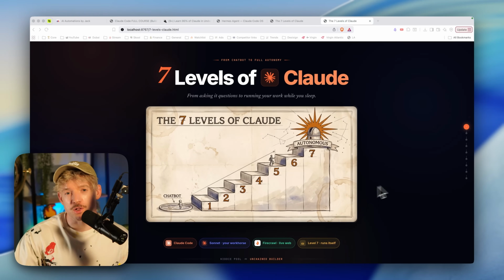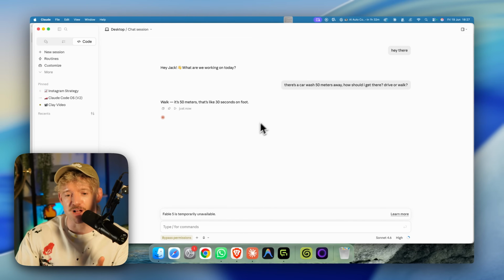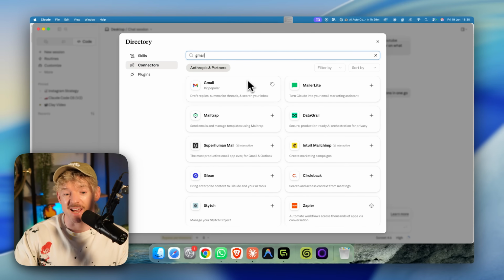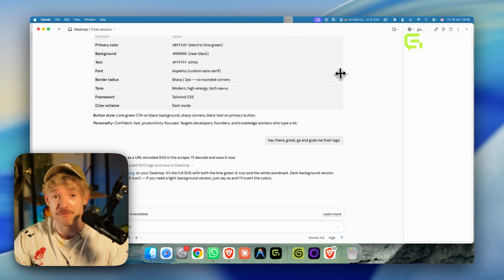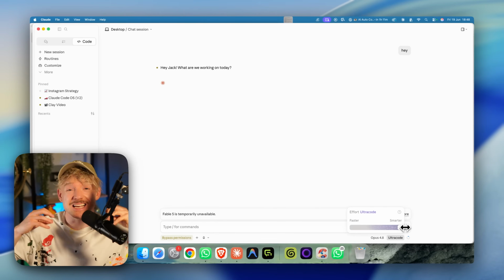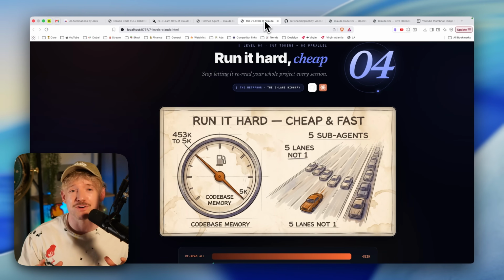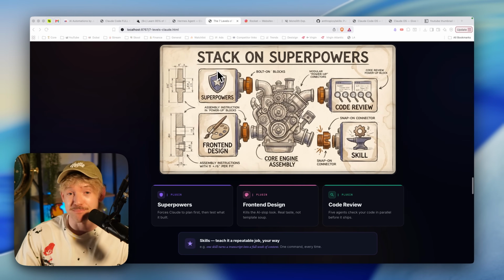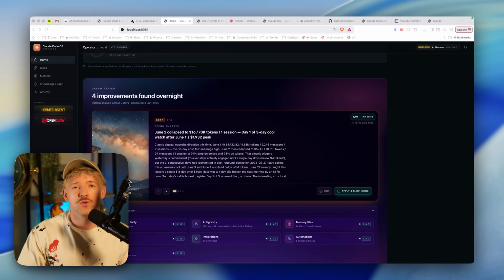Full Claude Code Tutorial: Beginner to Advanced in 11 Minutes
Claude can do far more than answer quick questions, and this walks through the seven levels that actually matter. You and I go from chat, co-work and Claude Code, through prompting properly, connecting tools like Gmail and Firecrawl, and spinning up sub agents to run five tasks at once. I cover Opus, Sonnet and the effort slider, plus skills, Graphify for mapping codebases, and keeping everything safe with least access. And then there's the Claude Code operating system that tracks your spend and works in the background for you. Genuinely useful stuff if you want to get more out of Claude.

⌚️ Stamps:
00:00 - The Seven Levels
00:34 - Where You Use Claude
01:13 - Picking The Right Model
01:42 - Talking To Claude Properly
02:51 - Giving Claude Hands
03:39 - Connecting Firecrawl
05:00 - Maximum Output, Lowest Price
05:28 - Spinning Up Sub Agents
06:12 - Ultra Code Debates
06:54 - Graphify For Codebases
07:46 - Using Skills Properly
09:13 - Safe And Compliant Access
09:58 - The Operating System

A full breakdown of Claude and Claude Code covering models like Opus and Sonnet, prompting techniques, connectors for Gmail and Firecrawl, sub agents, skills, Graphify, GitHub repos and the Claude Code operating system for tracking tokens and spend.